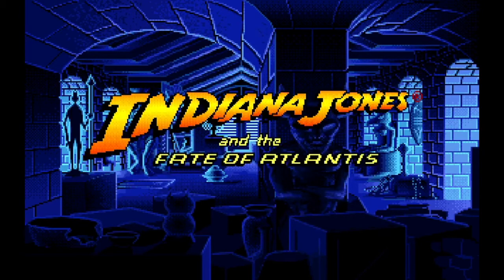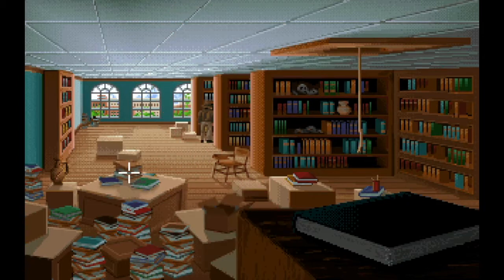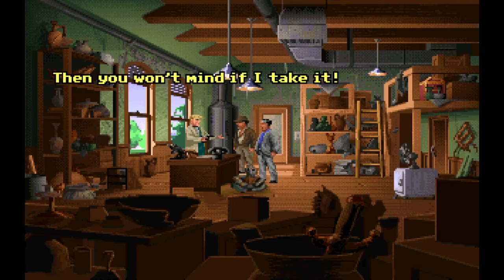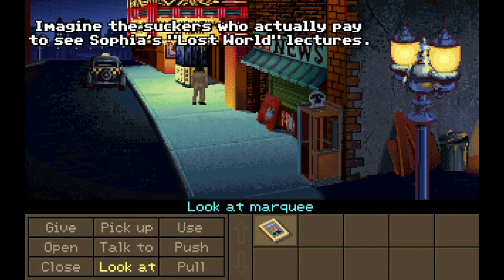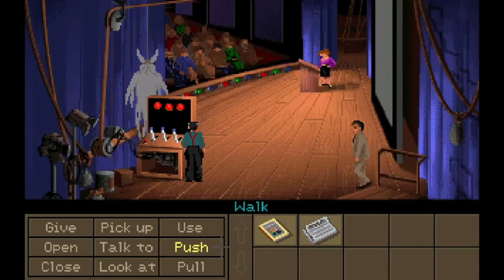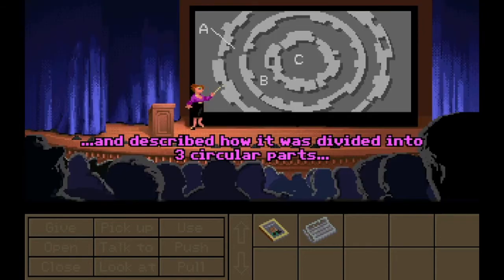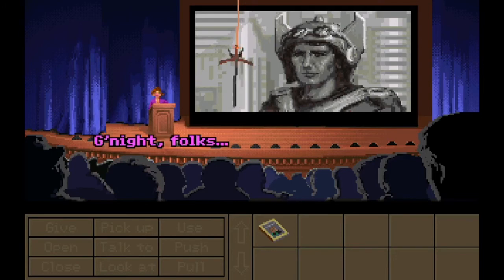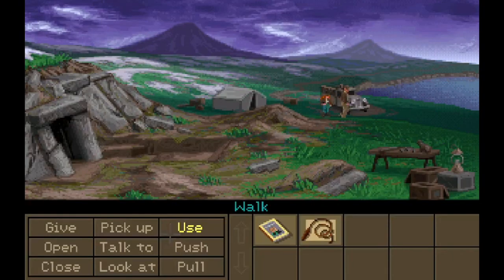Lets Play Indiana Jones and the Fate of Atlantis Episode 1: First Time in New York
This is the first time I am doing a lets play. Please be kind to everyone but feel free to give constructive criticism. This is a game I have played a lot as a kid, but feel free to correct me if I get something wrong. I am willing to learn.

In this episode, we start the game in New York and learn that the Nazis are up to something that deals with the lost city of Atlantis. This is considered the intro before the official team path solution but I do set the default to the team path by doing a certain action.